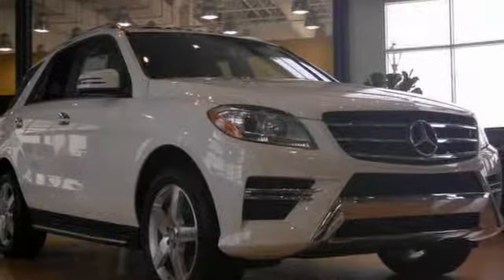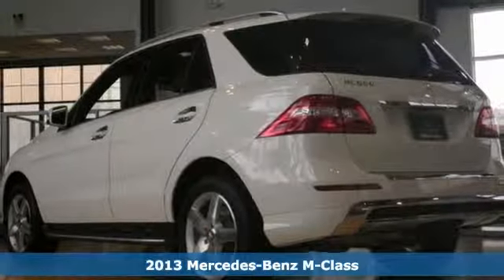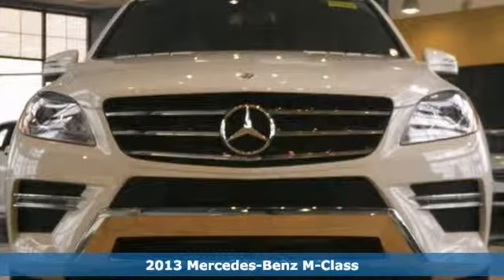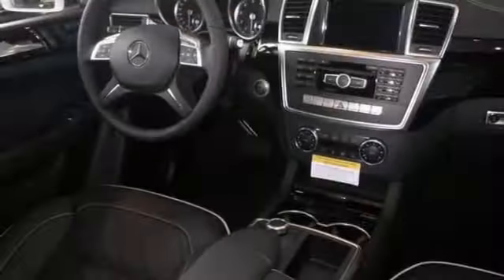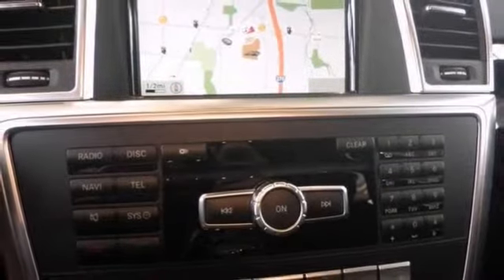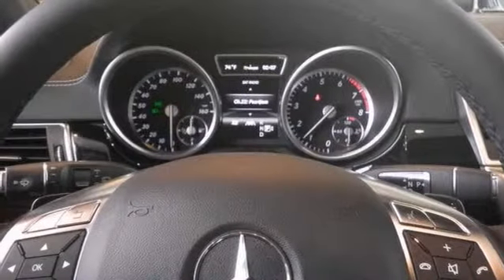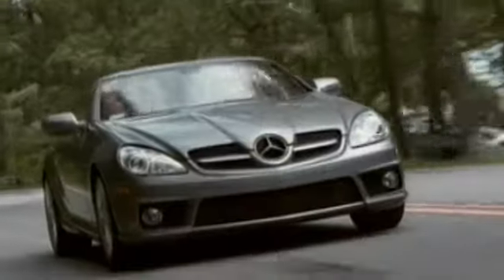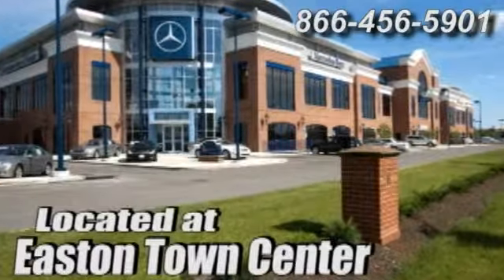2013 Mercedes-Benz M-class Columbus OH Easton-Town-Center, OH MBN15434 - SOLD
Year: 2013
Make: Mercedes-Benz
Model: M-class
Trim: ML550
Engine: 4.6L V8 DI Twin Turbocharged
Transmission: 7-Speed Automatic
Color: White
Interior: Blk Leather
Stock #: MBN15434
All Wheel Drive! Turbo! Here at Germain Mercedes Benz, we try to make the purchase process as easy and hassle free as possible. We encourage you to experience this for yourself when you come to look at this handsome-looking 2013 Mercedes-Benz M-Class. It will take you where you need to go every time...all you have to do is steer!

Address:
4300 Morse Crossing